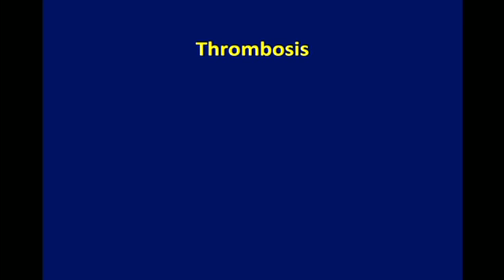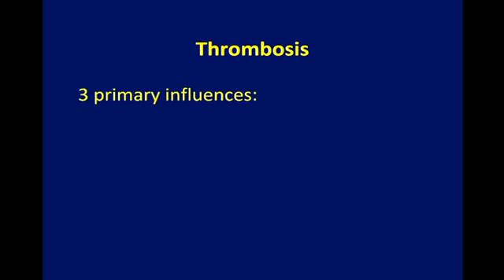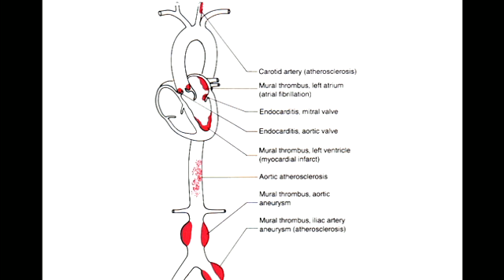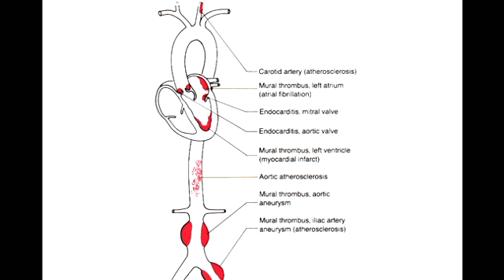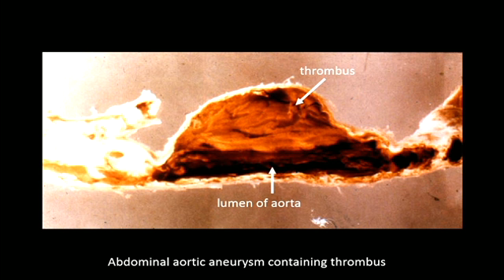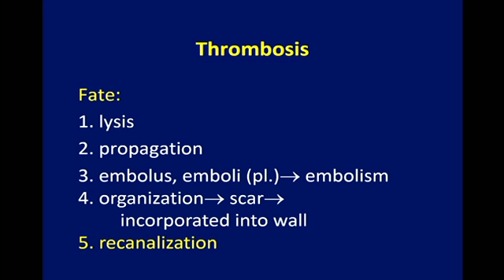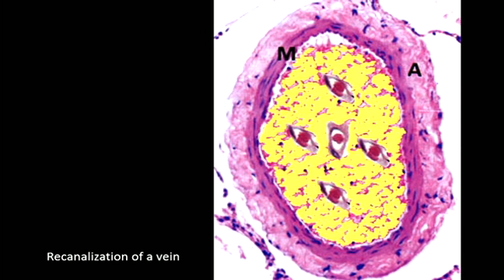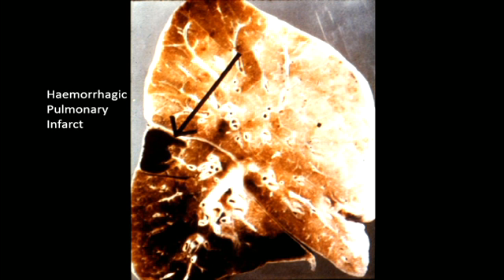Fluid & Haemodynamic derangements 2